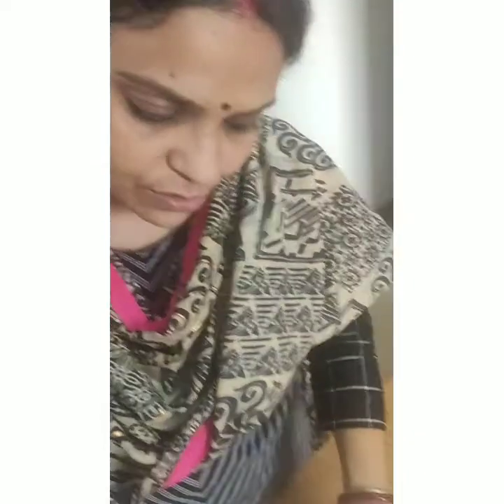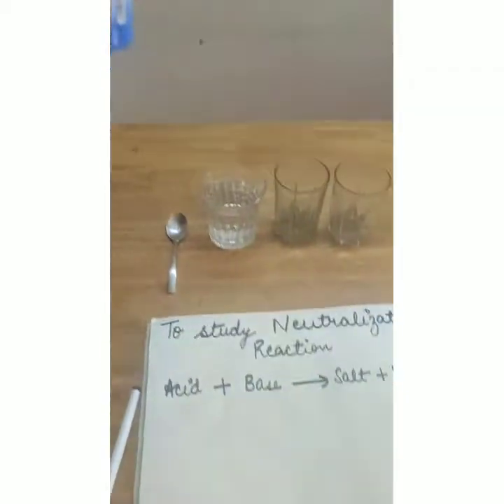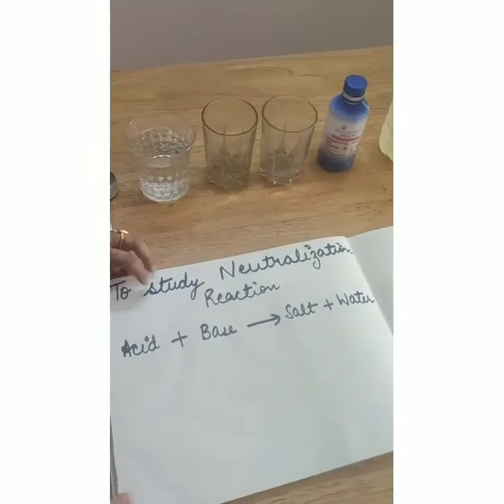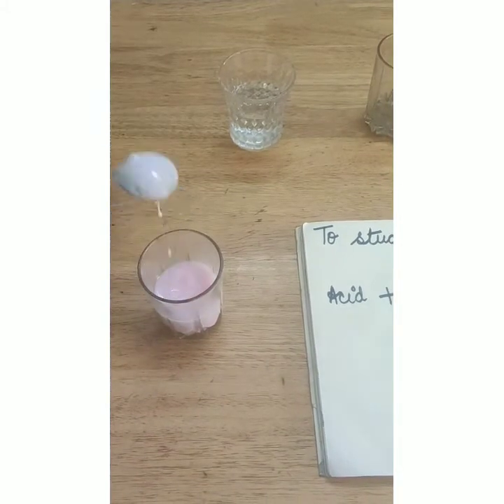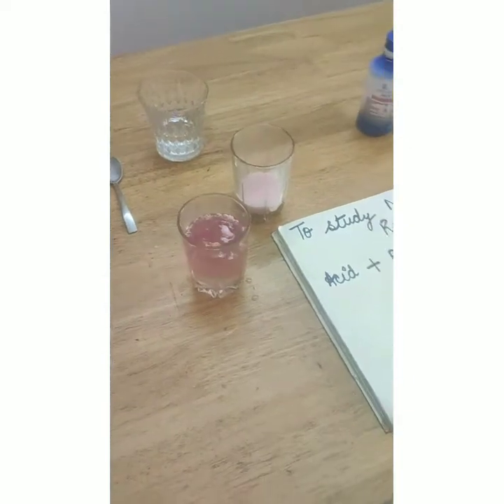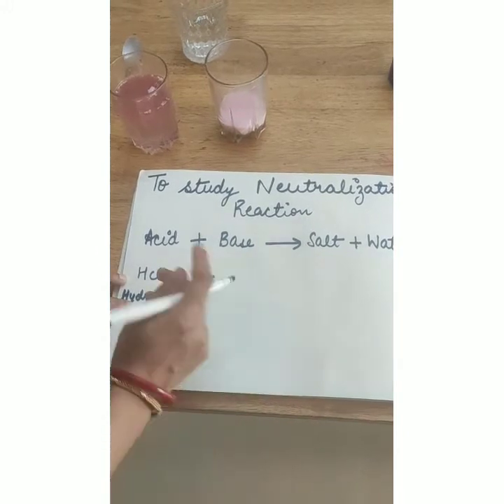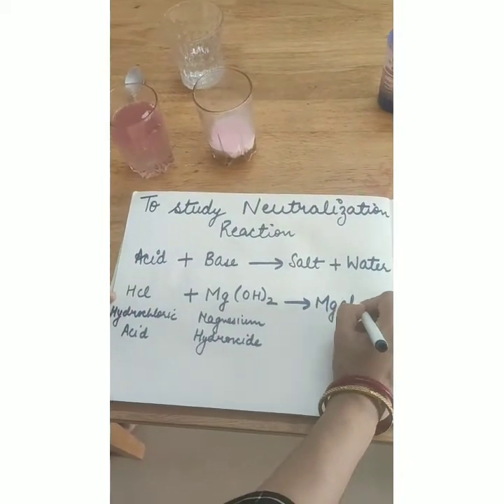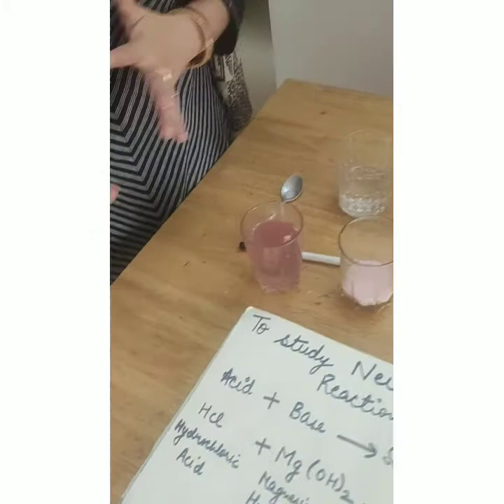Bringing Science to Home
Created by Geetanjali